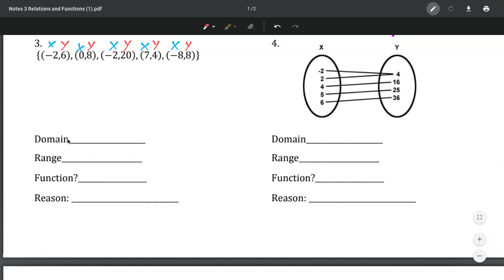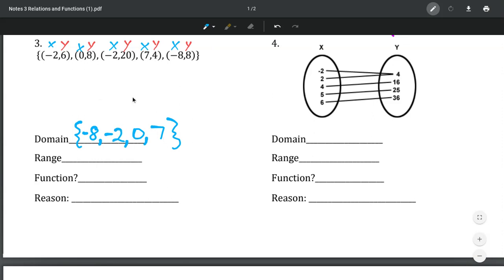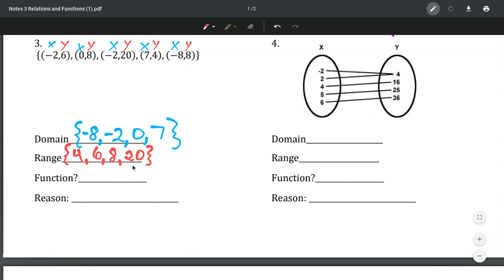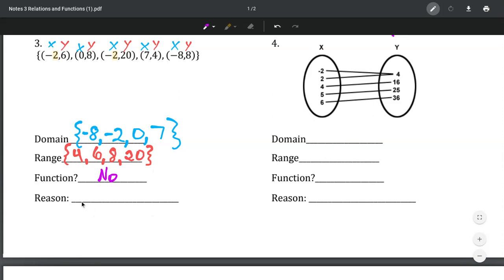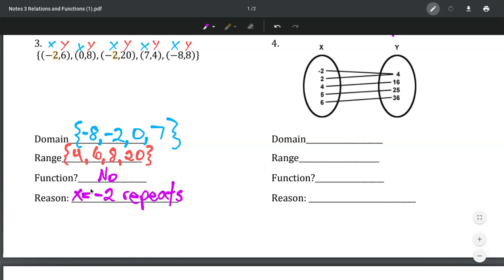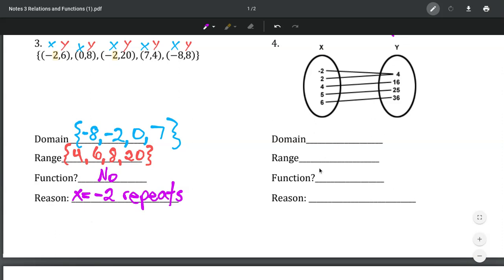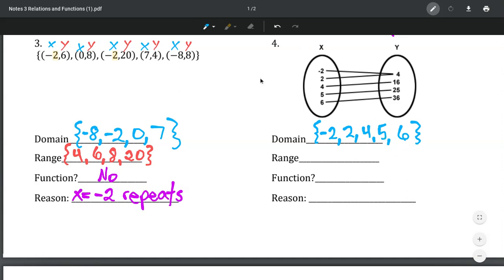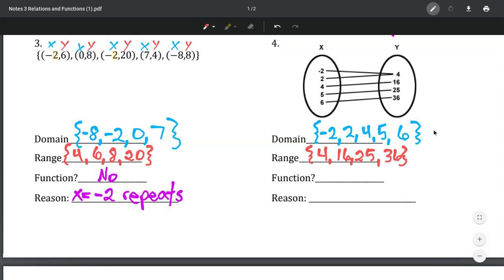Notes 3: Video 3 - Lists and Mappings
Identifying domain/range from a list and a mapping and determining whether the relations shown represent a function.